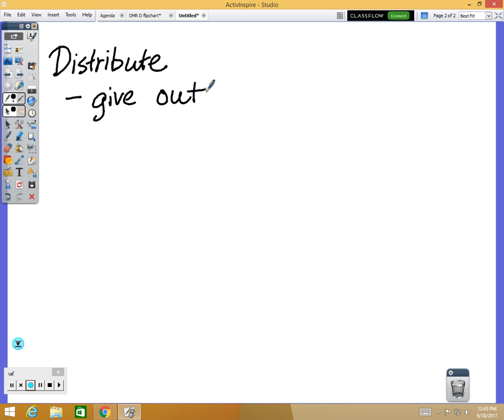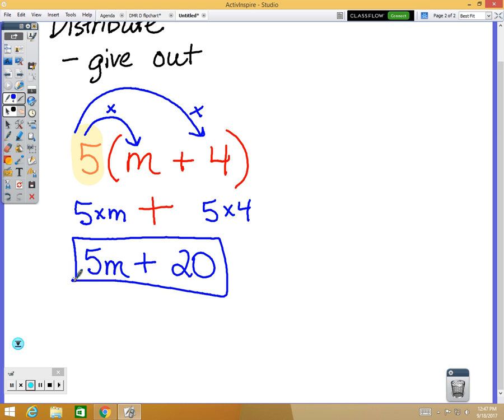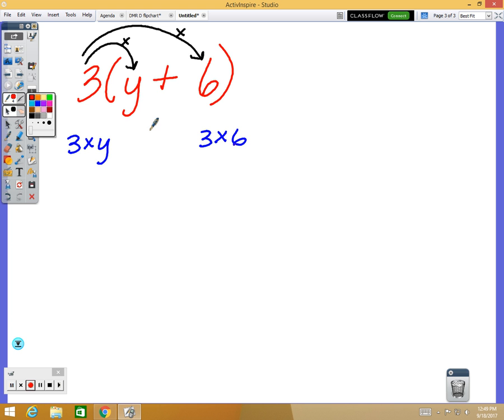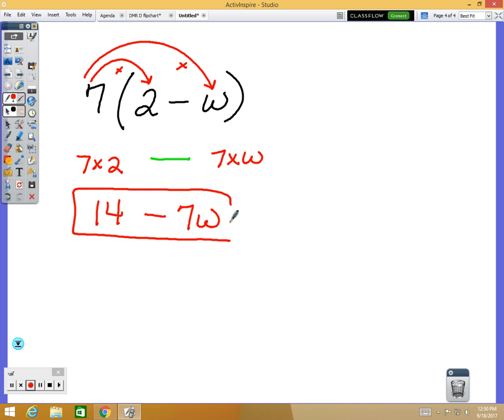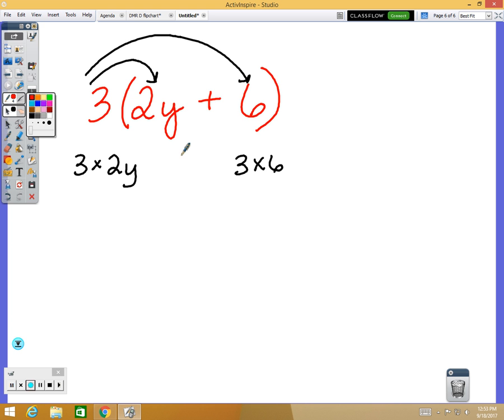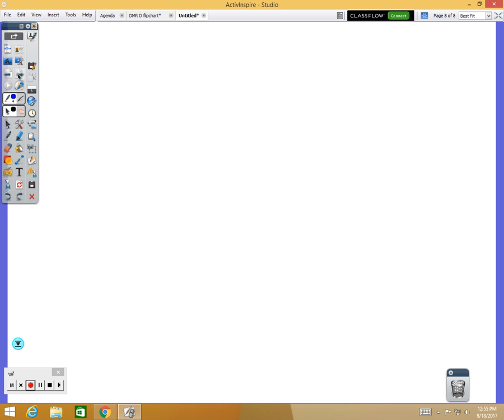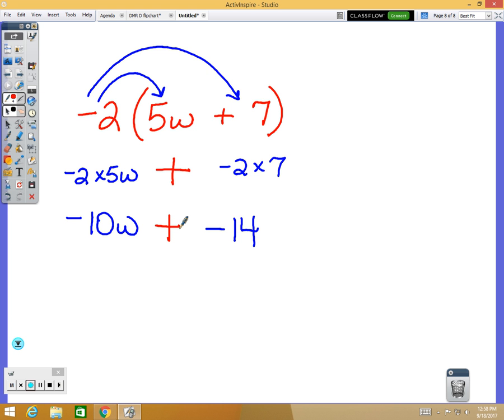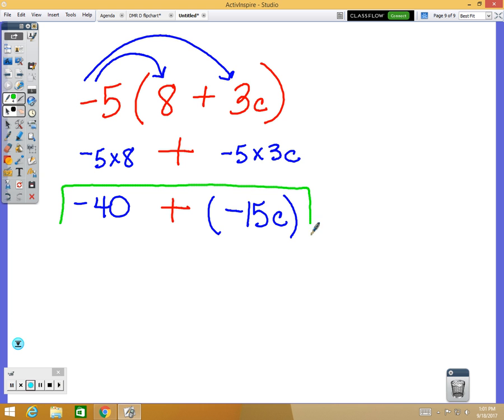Mon 9 18 17 Period 5 and 6